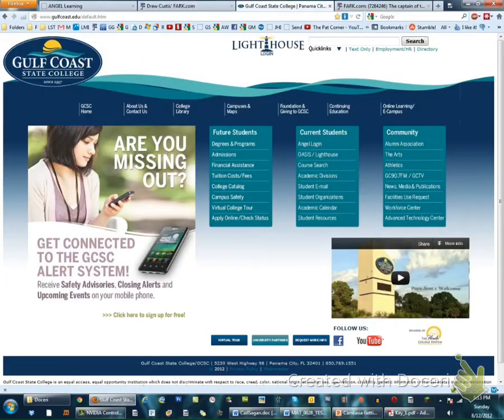Doceri Demo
Some things you can do using Doceri projects